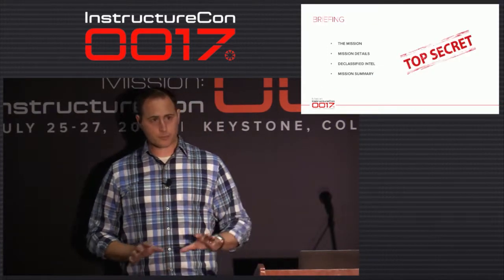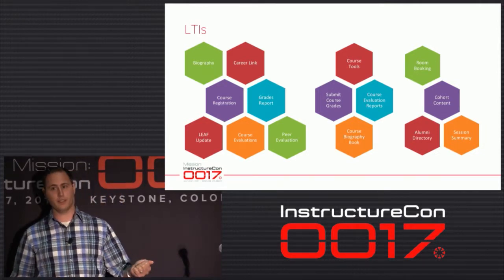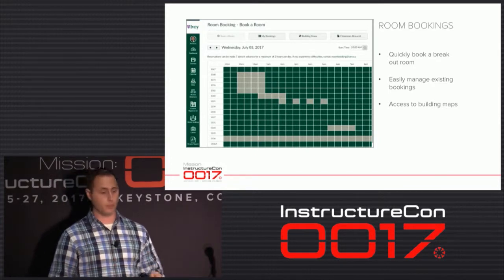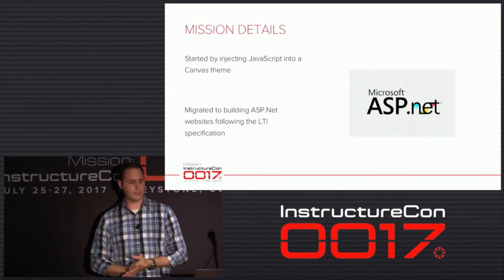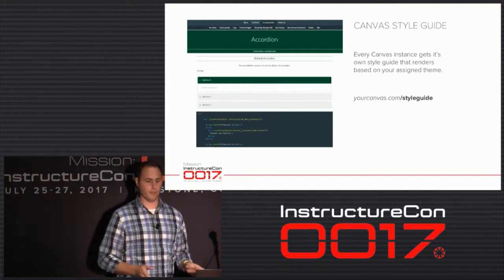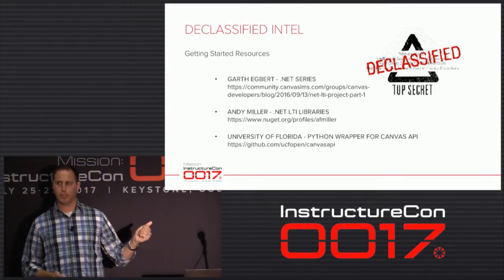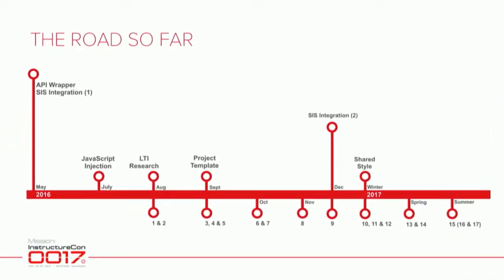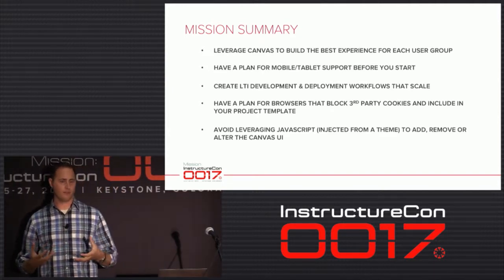Mission Possible: Creating LTIs to Expand the Canvas Experience - Jason Weed Ling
You have dozens of apps and custom widgets. Faculty, students, and staff are bombarding you with requests—they want more, faster, and easier access. Do you cut the wire? Dash to escape? See how building LTIs with theming, the Canvas API, and some best practices will make the seemingly impossible POSSIBLE.